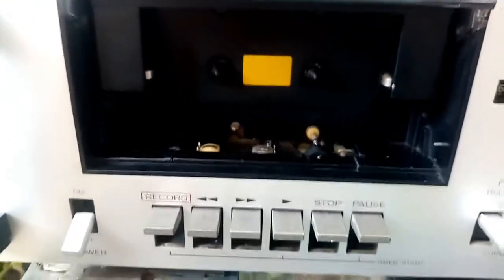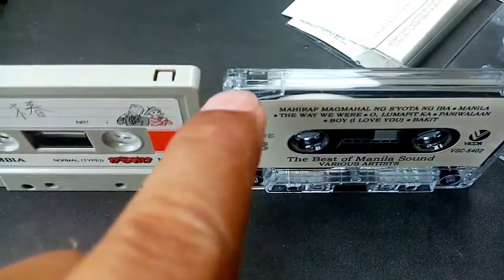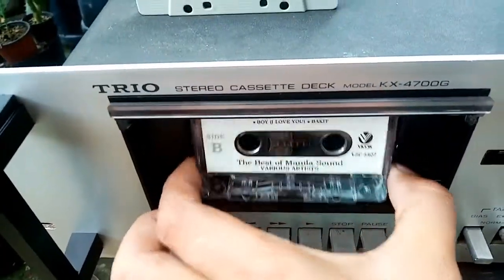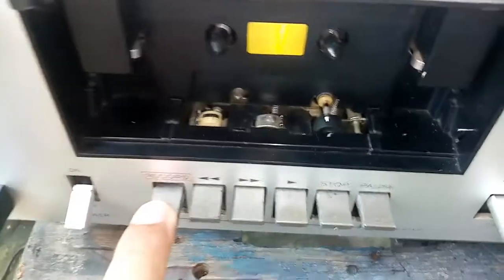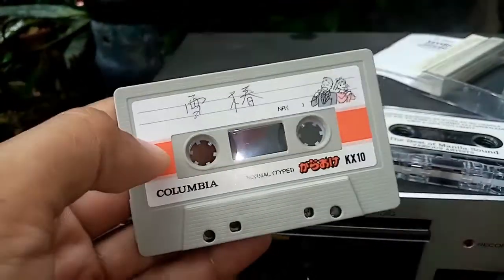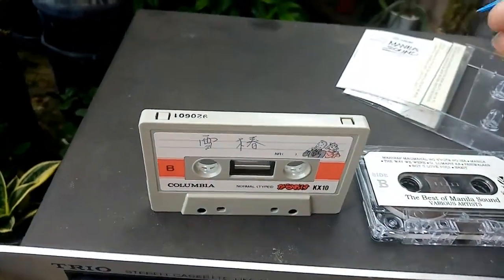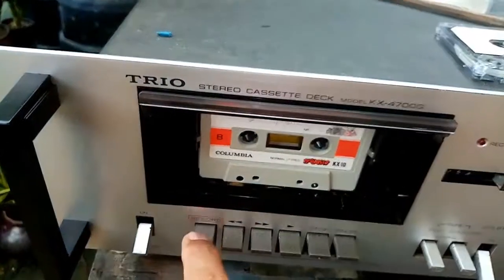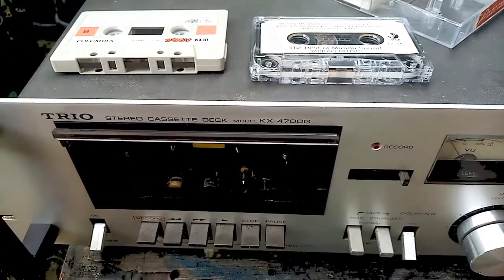Ultimate Guide to Recording and Protecting Cassette Tapes